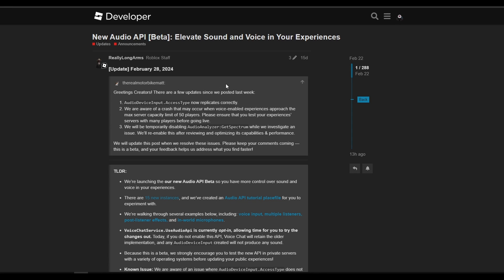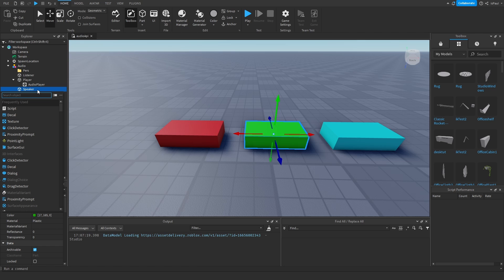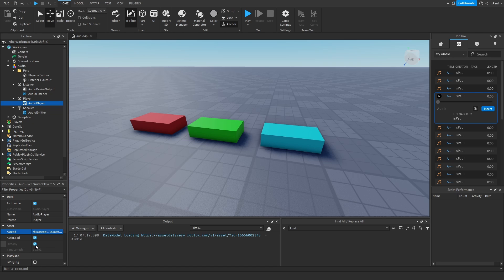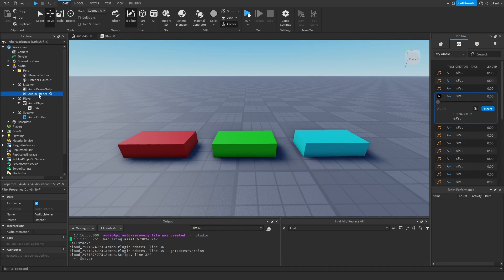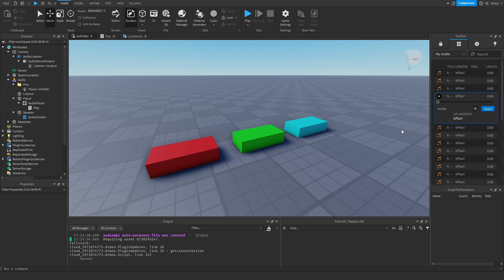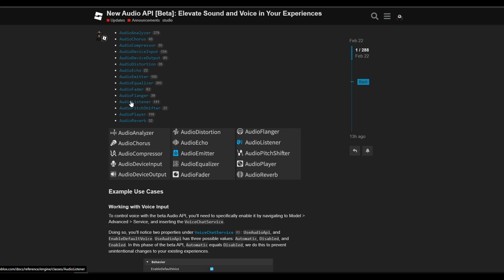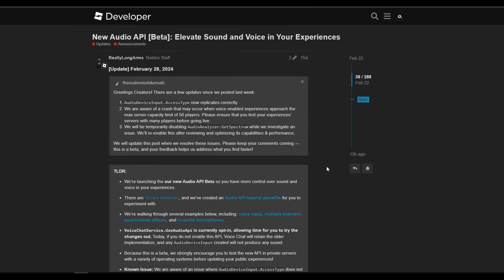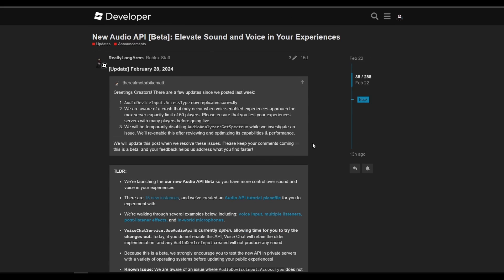This New Audio Update is INSANE! | Roblox Studio Audio API Tutorial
The new API’s modular design marks a departure from existing Sound, SoundGroup, and SoundEffect instances. While the older APIs will remain active, the new API enables a suite of features that were previously impossible, like treating voice the same as any other audio source. In this Roblox Studio Tutorial, I explain how to use the new Audio API.

Timeline:
0:00 What's new?
1:13 Enable Audi API
1:29 How To Use New Audio API
6:31 Scripting a Listener
7:43 New Instances
9:37 Adding Special Effects
10:42 Tutorial Place

Music used in the video:
Aviation Hall - easy & cool coffee jazz  - no copyright provided by FREESOUND MUSIC: